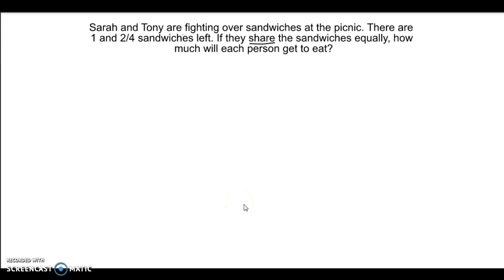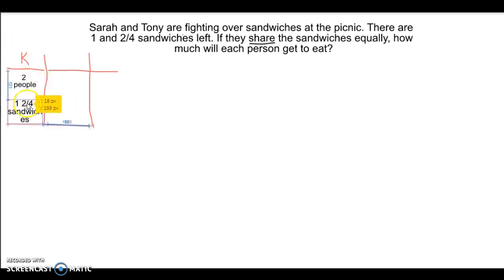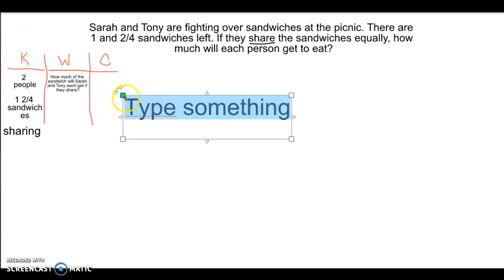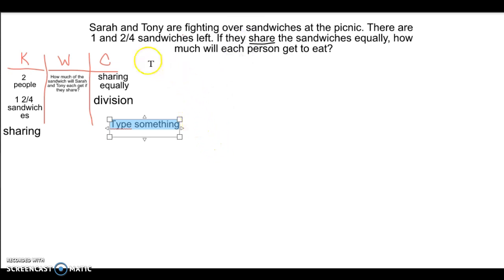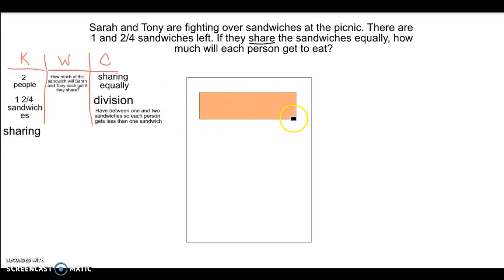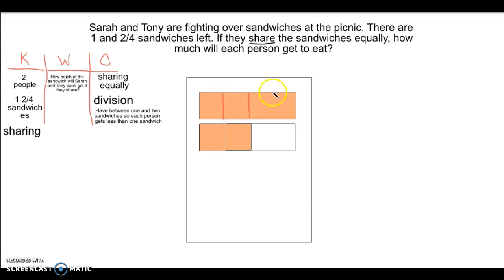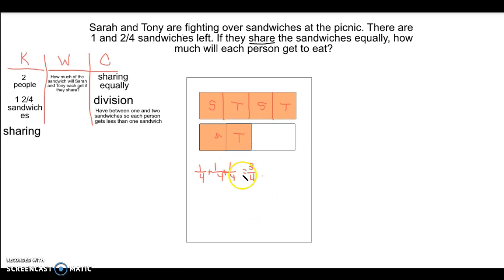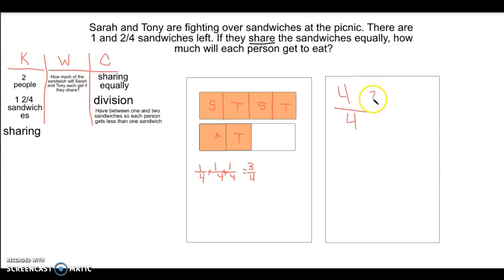Introduction to Problem Solving Method